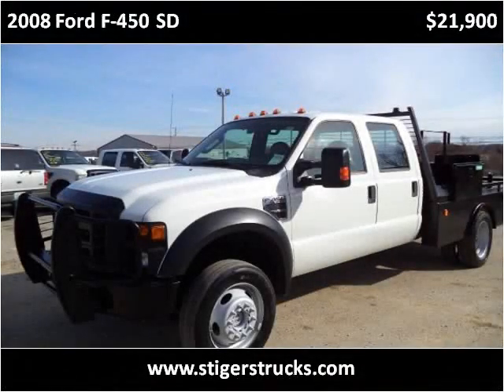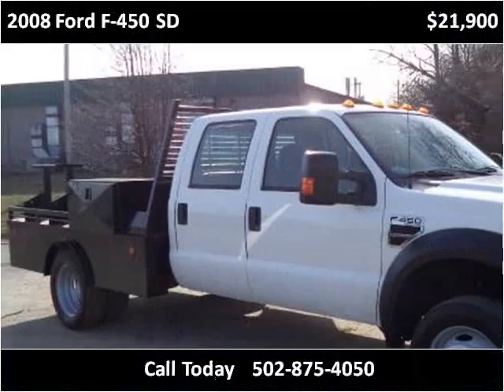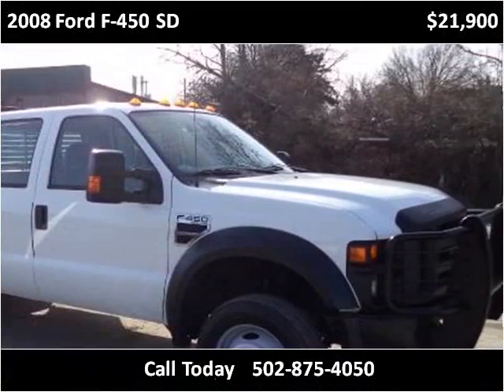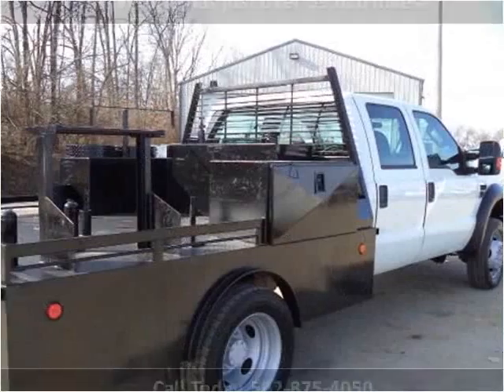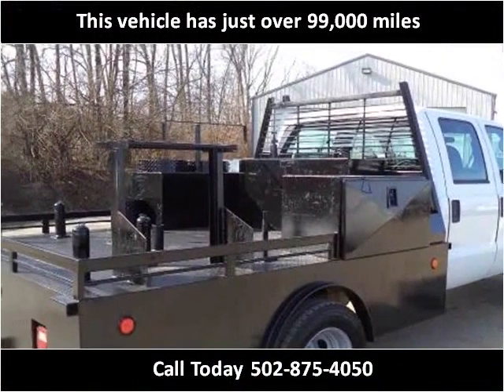2008 Ford F-450 SD Used Cars Frankfort KY